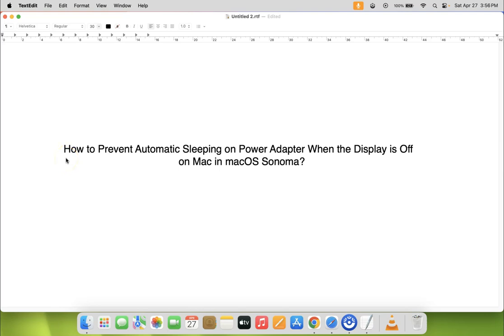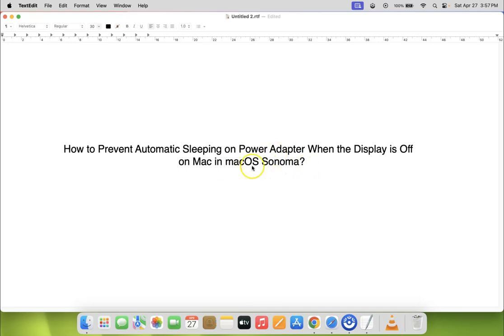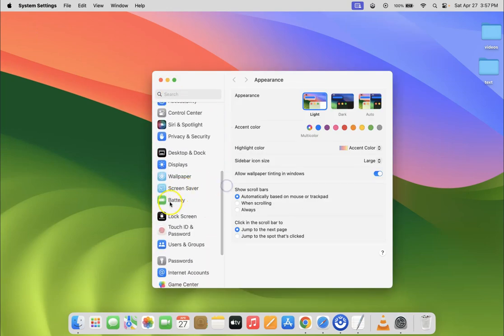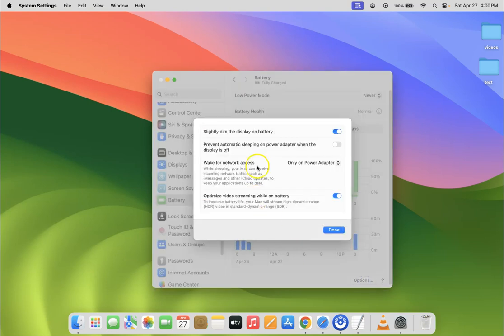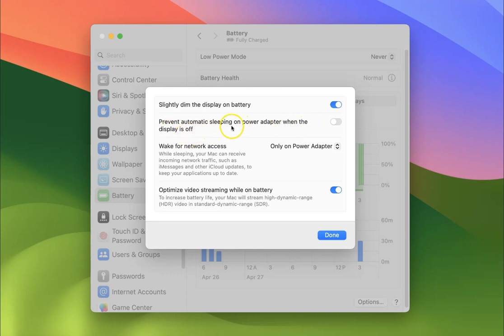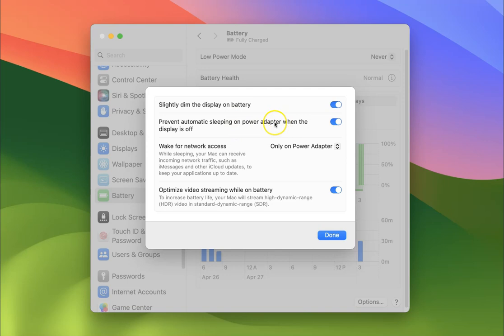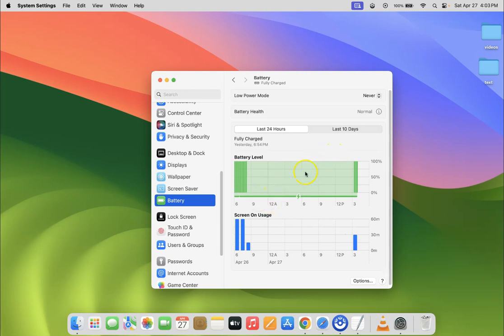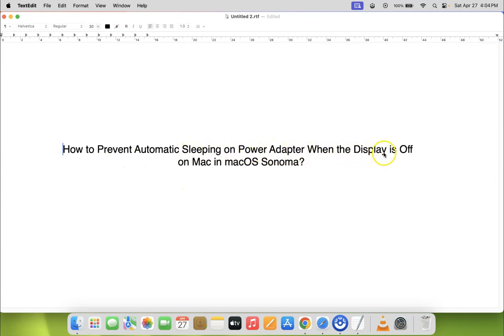How to Prevent Automatic Sleeping on Power Adapter When the Display is Off on Mac in macOS Sonoma?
Hi guys, In this Video, I will show you "How to Prevent Automatic Sleeping on Power Adapter When the Display is Off on Mac in macOS Sonoma.”